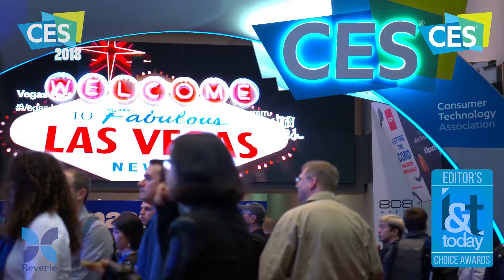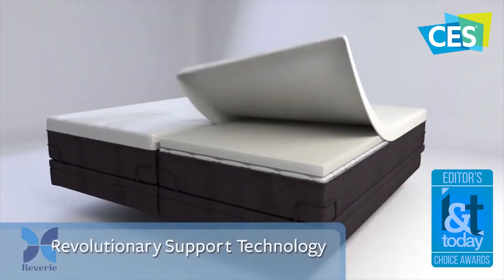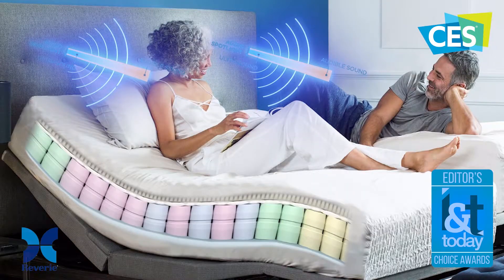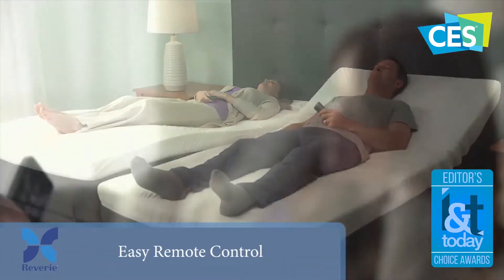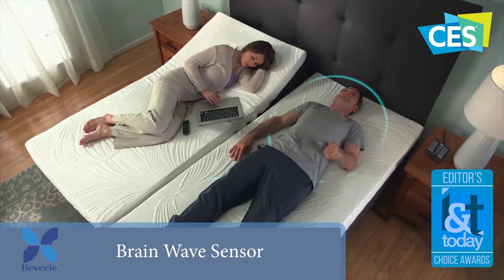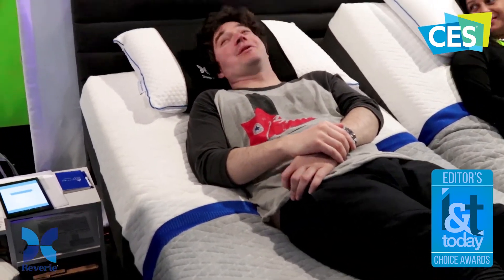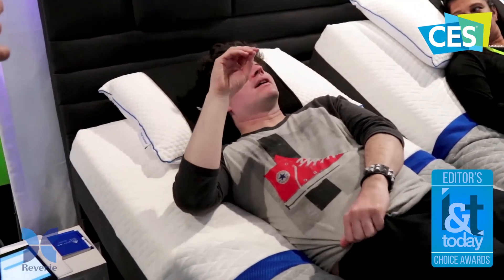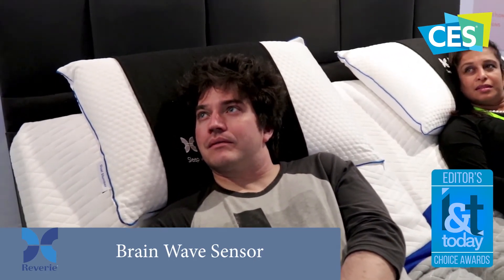Jedi Bed?! Check Out This Mind-Controlled Bed by Reverie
Assistant Editor Anthony Elio checks out the innovative technology being shown off by Reverie, a mattress that can literally be controlled by focusing your mind! Discussing the tech with Reverie's own David Sanders and Qianyu (Charlie) Liang, Anthony learns about the technology, tries out the bed, and
gets some much-needed relaxation at CES 2018

and see why they received an official Innovation & Tech Today CES 2018 Editor's Choice Award.